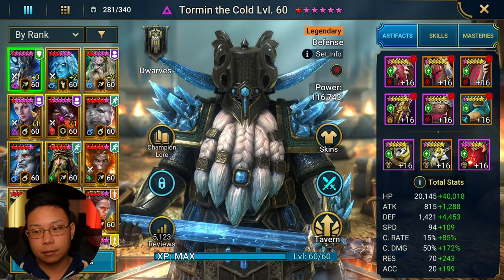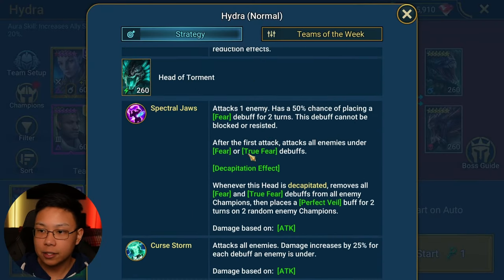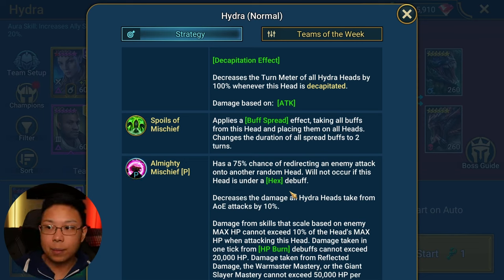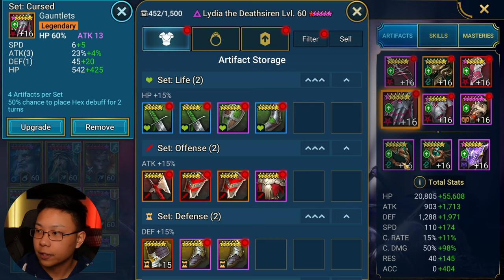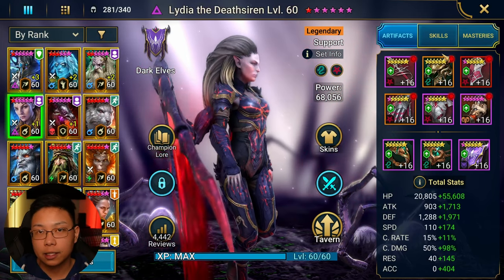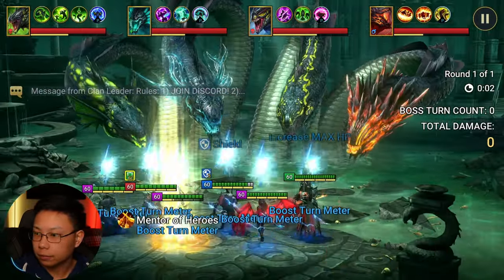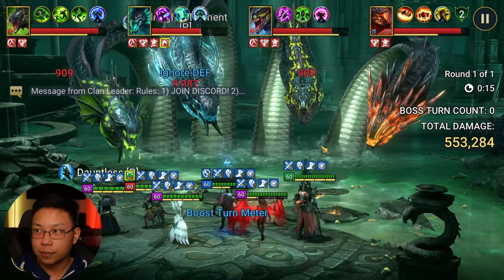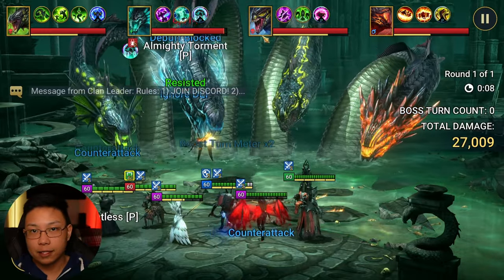Build her like this to do more damage in Hydra | Raid: Shadow Legends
Cursed gear. Do it. More damage to Hydra.
My description keeps disappearing for this video. So do the timecodes.

0:00 Cursed Set on Lydia
1:19 Head of Mischief
2:17 Lydia Build
4:29 Hydra run
7:00 End score